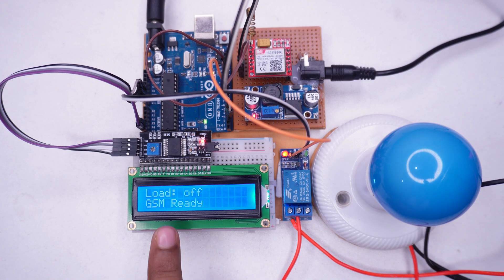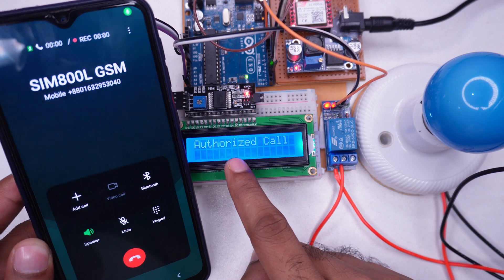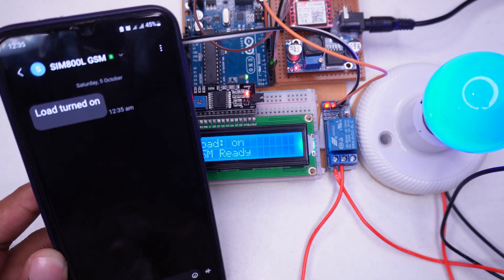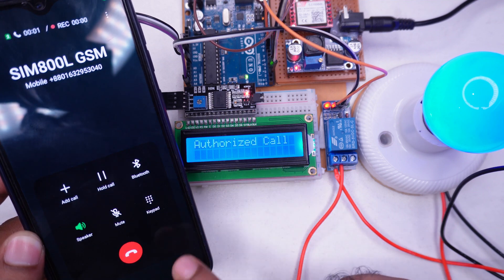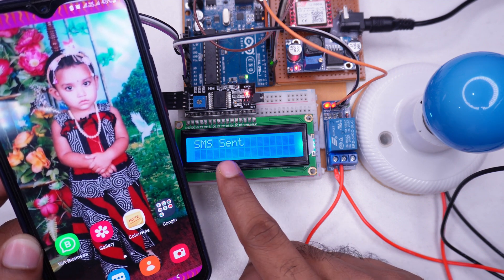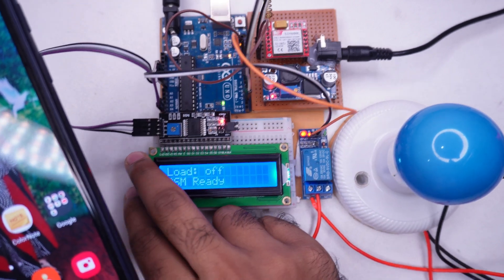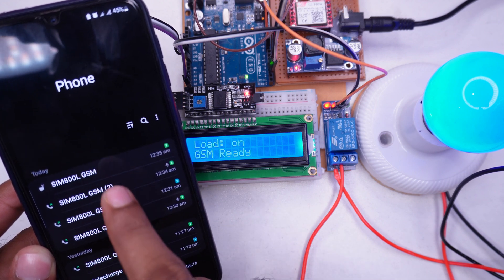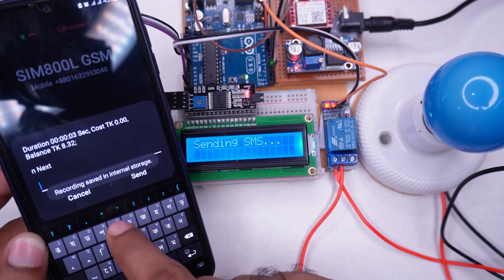Turn Devices On/Off with a Phone Call: GSM Module Tutorial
Learn how to control any electrical load remotely using a GSM module and Arduino. In this tutorial, we’ll show you how to turn devices on and off with a simple phone call. Perfect for home automation projects and easy setup!